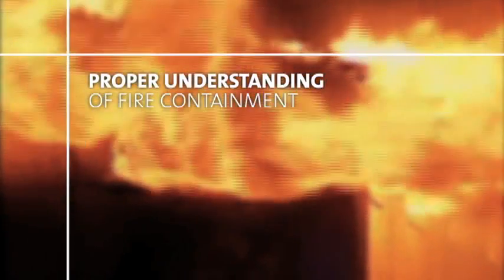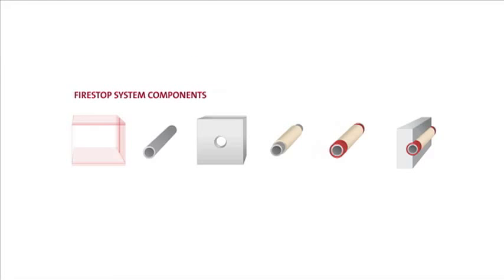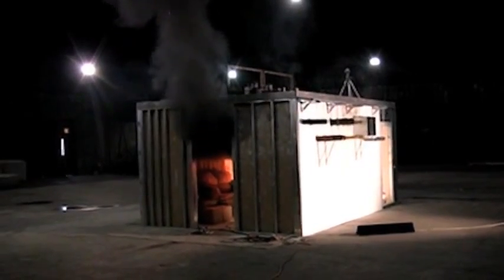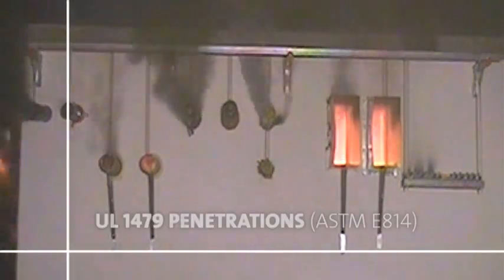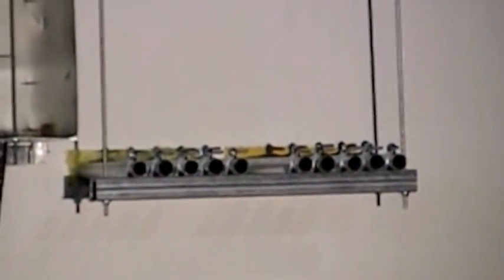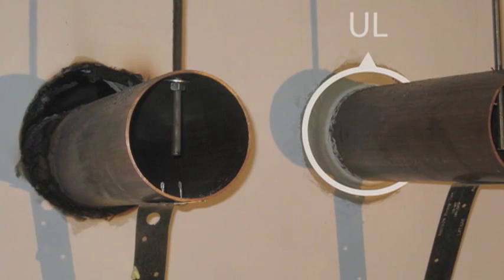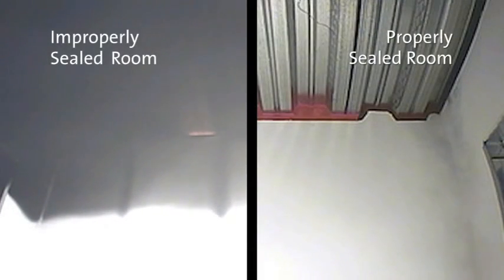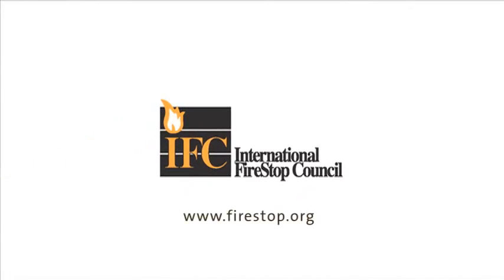IFC UL Demonstration of Proper vs Improper Firestopping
Close Enough, Is Not Good Enough: A Demonstration of Proper Vs. Improper Firestopping